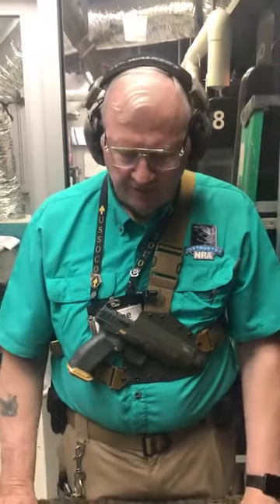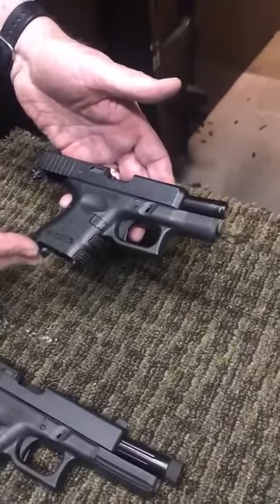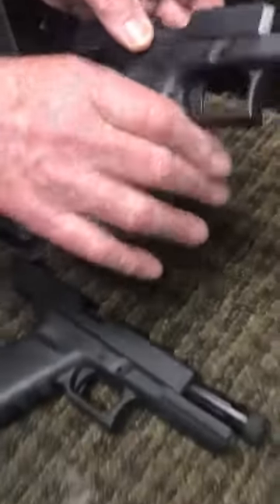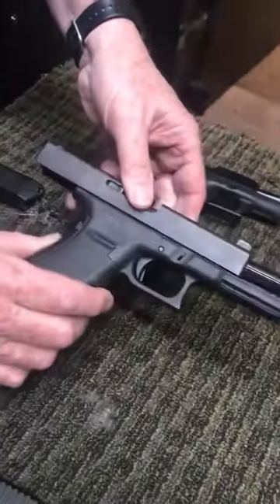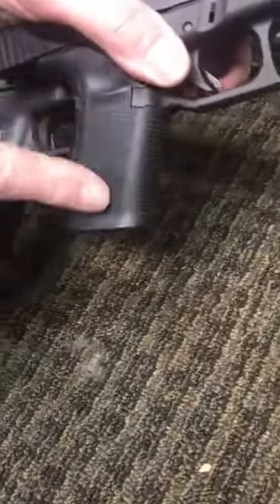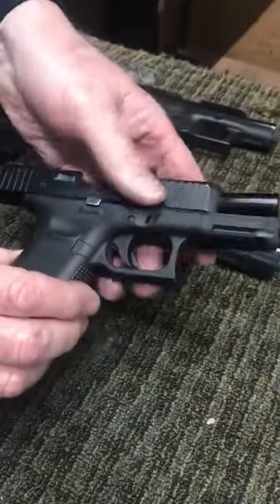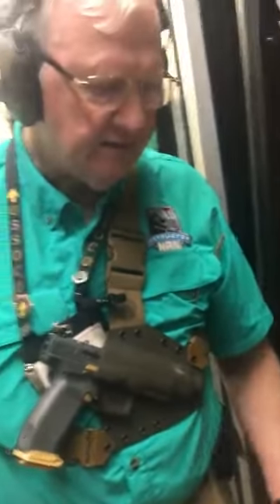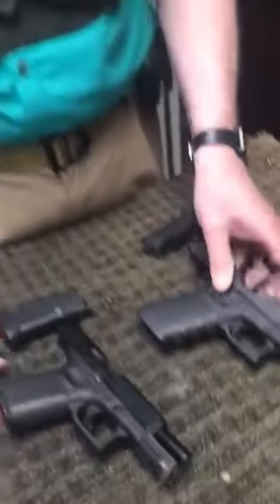Differences between the Glock Generations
It's a double feature week for Glocks. Joe takes a look at the differences between the Glock Gen 3, Gen 4, and Gen 5.